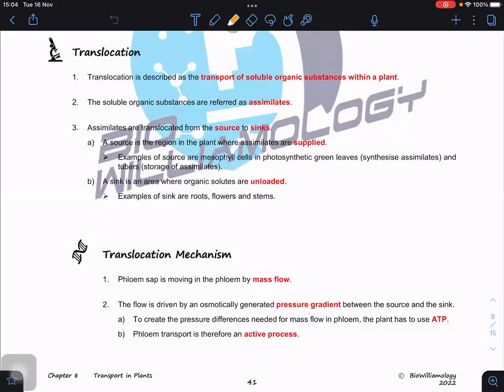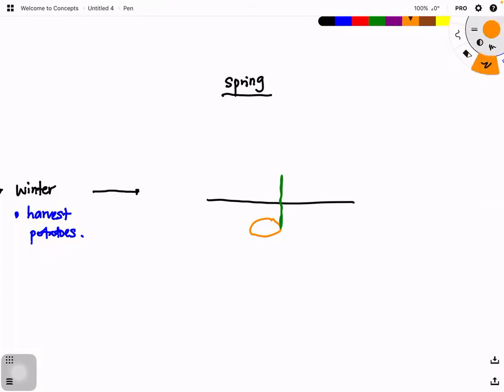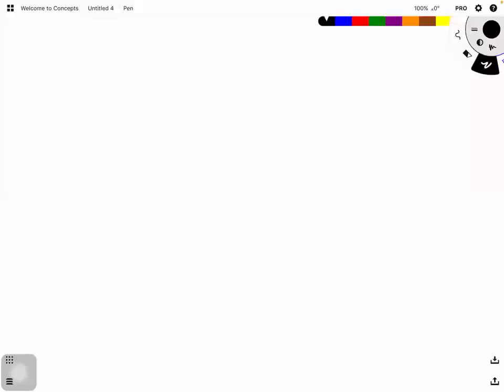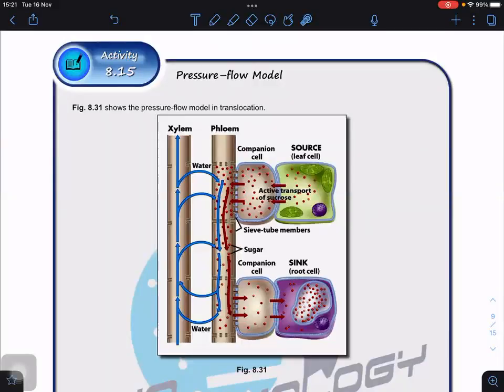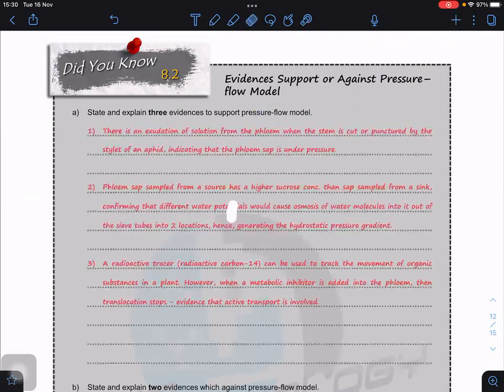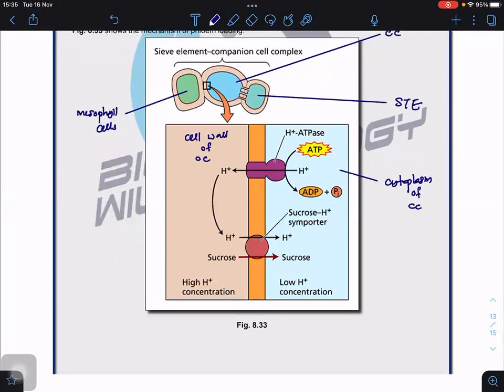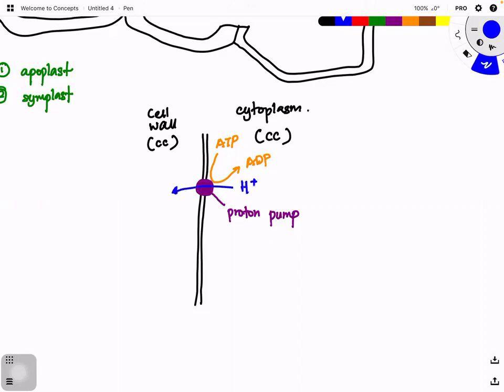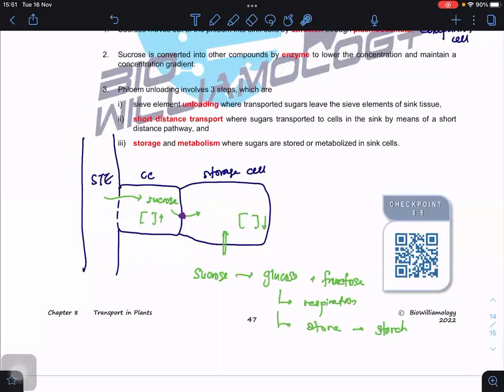Translocation by Dr. William